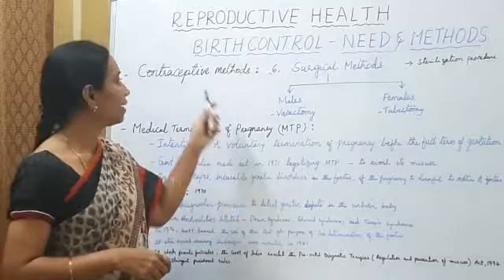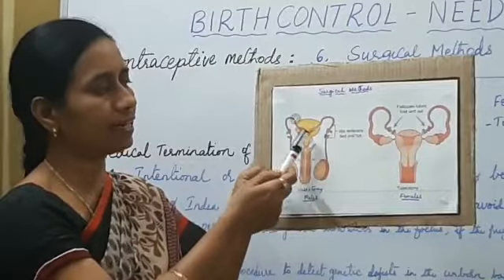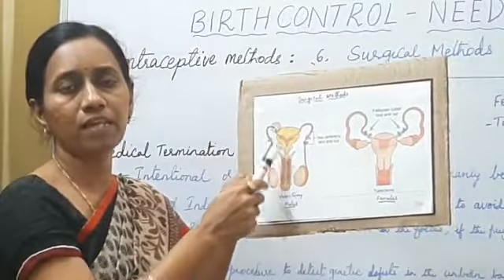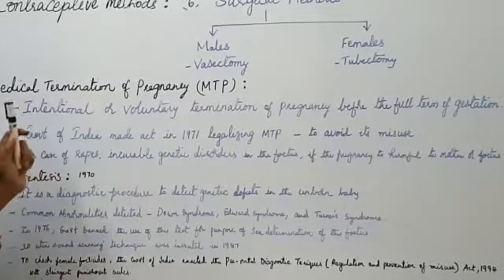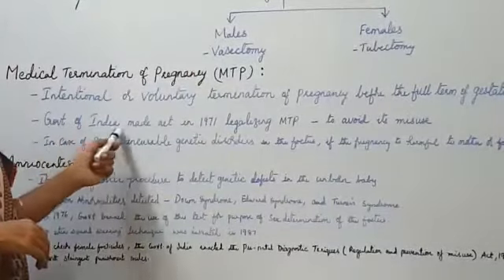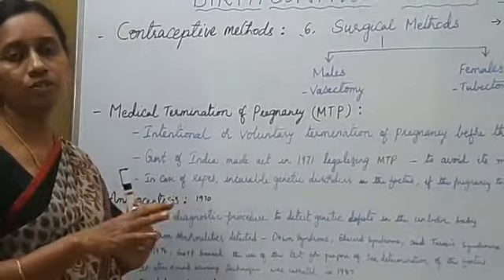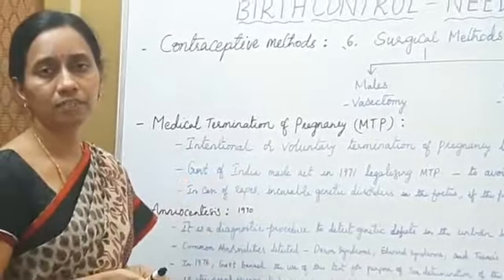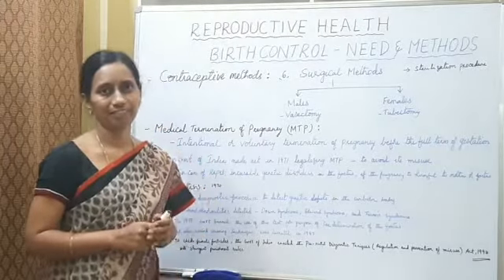6 Birth control methods